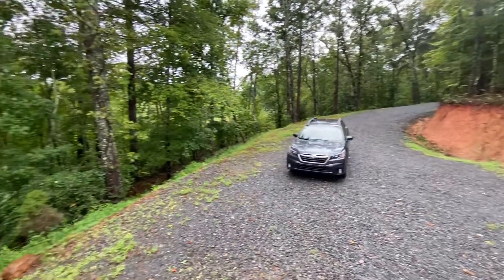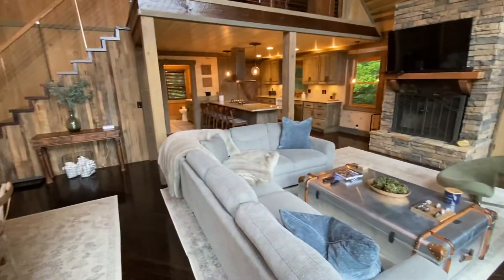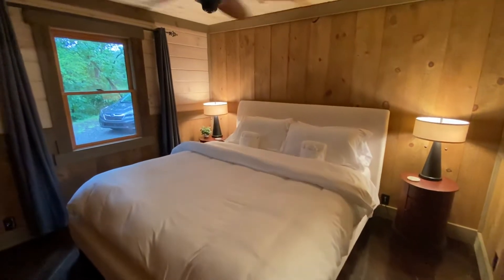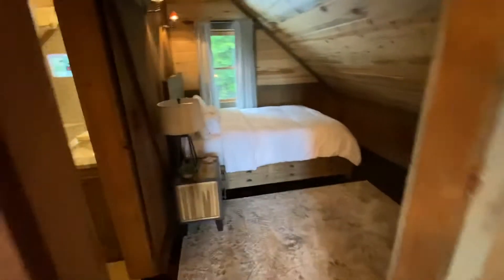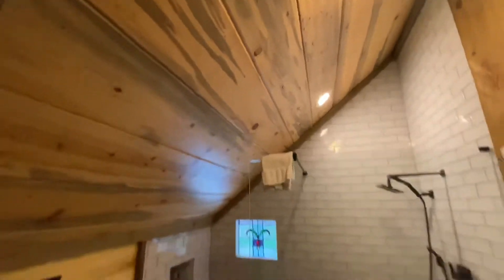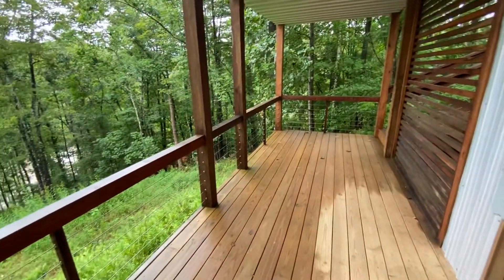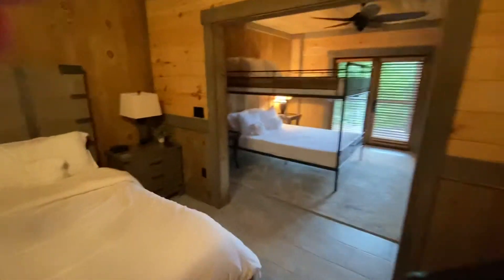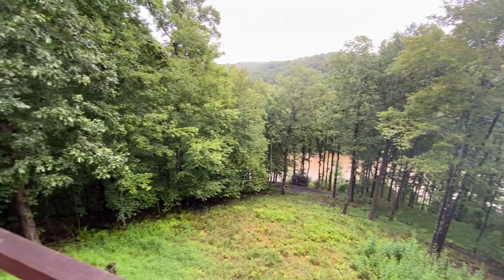190 Toccoa Heights